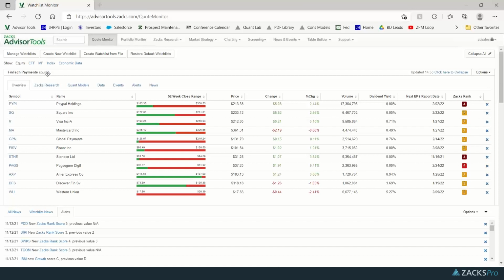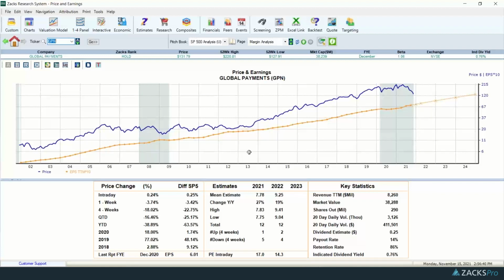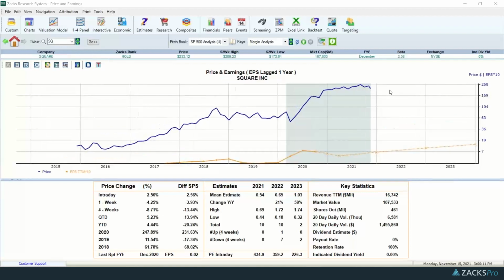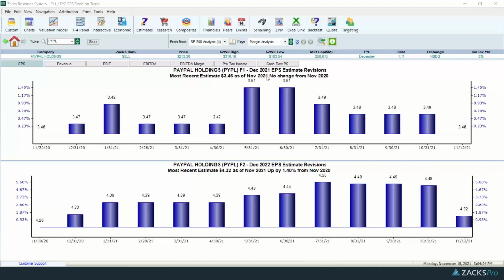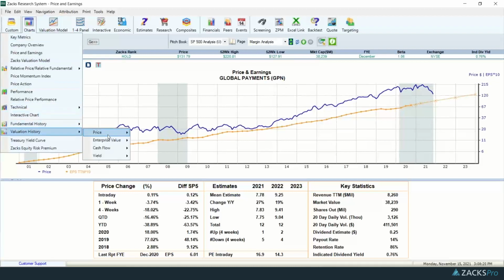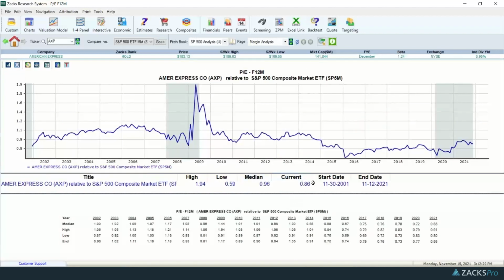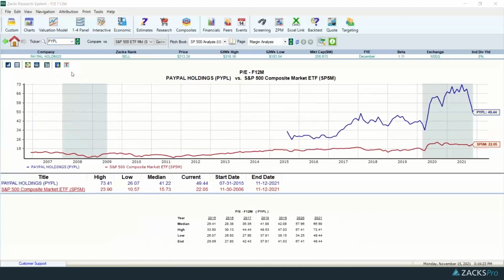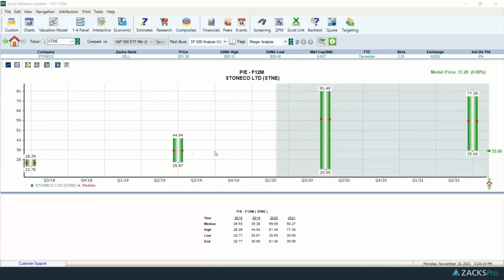What's Going on With FinTech Stocks?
Learn how the future-focused Zacks Mutual Fund Rank can help you find mutual funds that have outperformed category averages over the last 5+ years.

This week, Zacks Managing Director and Equity Strategist Tim Nyland, CFA, discusses:

• A valuable analytic framework to address client questions about price action and valuation for specific stocks. Tim has recently received many questions about PayPal (PYPL) and Global Payments (GPN), which are both in the FinTech industry.

• Tim splits the FinTech industry into 5 distinct groups and performs pairs analysis within each group. Cutting through the noise, Tim uncovers a single analytical theme that all these FinTech stocks—including Visa (V), Fiserv (FISV), Square (SQ), Western Union (WU), and others—have in common.

• What is this analytical issue? Check out the video to find out. Tim also looks at hypothetical valuations that may be possible in this group if a reversion to pre-Covid PE F12M multiples prevail. You will not want to miss this webinar!